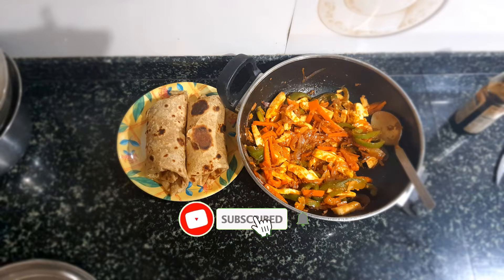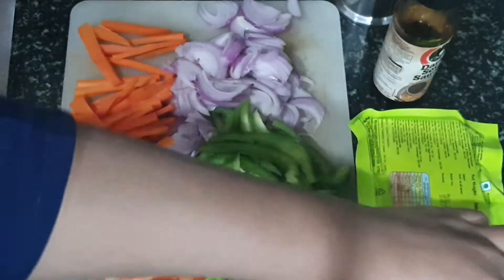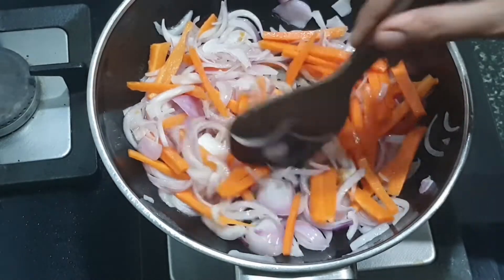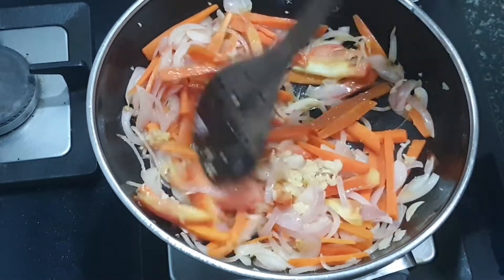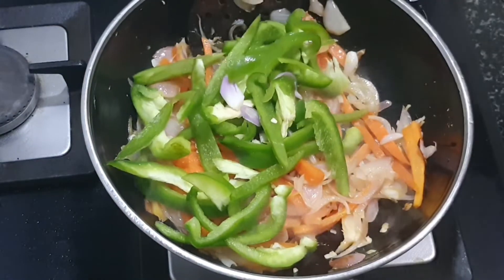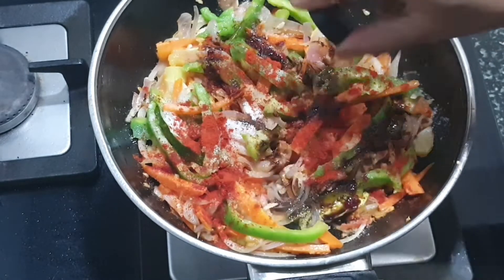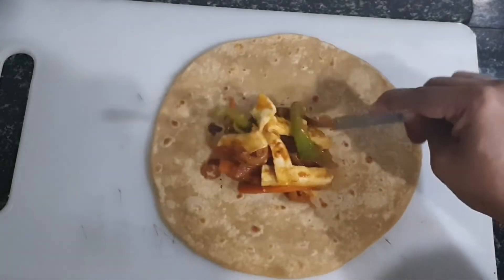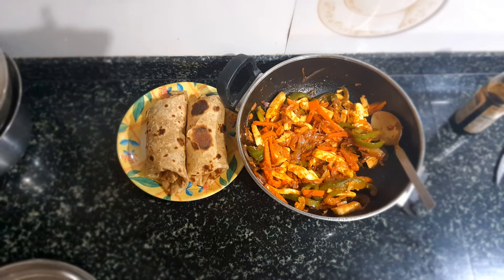Kathi Rolls | Paneer Rolls or Frankie |Sweet Salt Spicy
Onion - 1
Capsicum -1
Tomato - 1
Carrot - 2
Above all ha s to be sliced in length wise
Ginger & garlic Crushed- 2 tbsp
Roti - as required